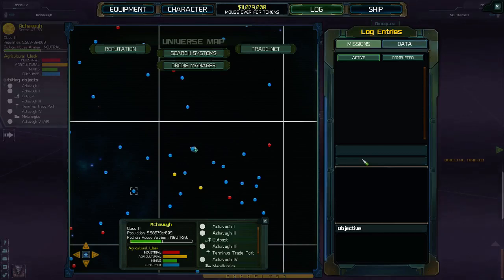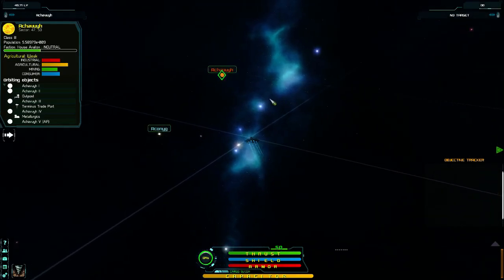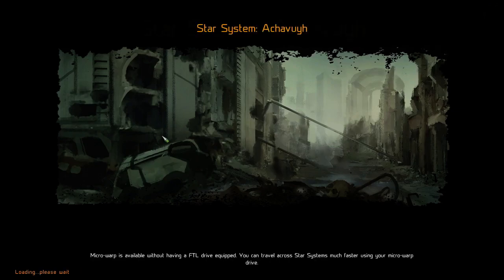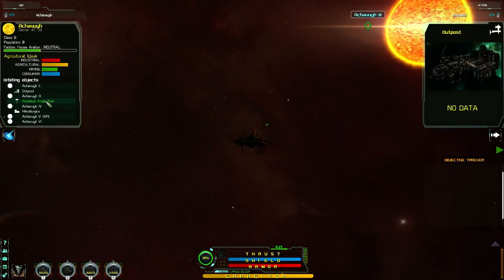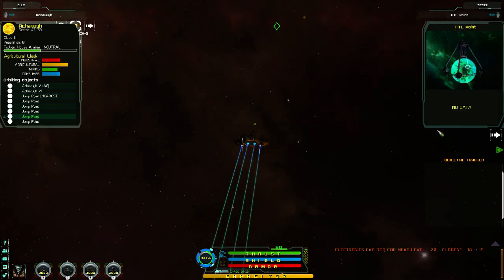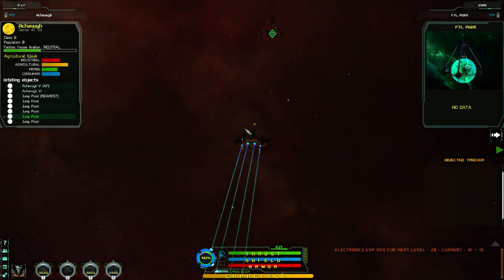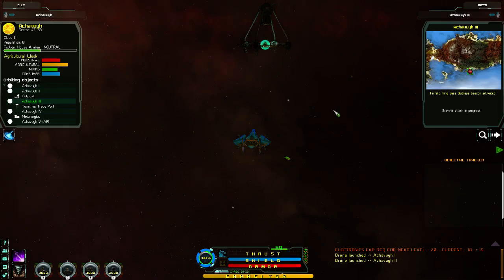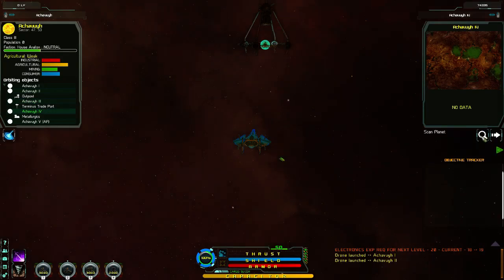Stellar Tactics - Tutorial/Let's Play - Episode 87 - Achauuyh System!!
Welcome to "Episode 87" of my "Stellar Tactics" "Tutorial/Let's Play" series. In this episode, I explore the "Achauuyh System". I hope you enjoy this episode as much as I enjoyed making it for you. :o)